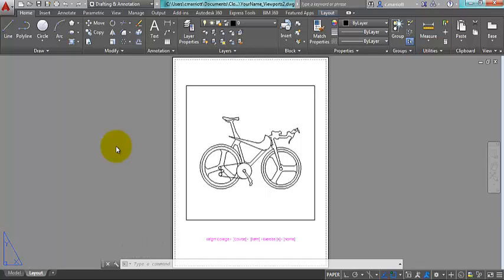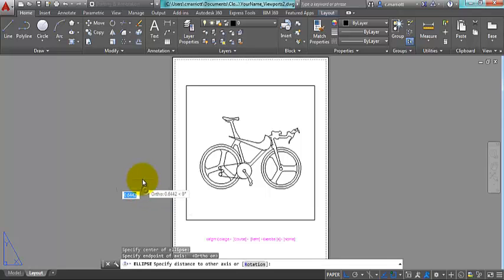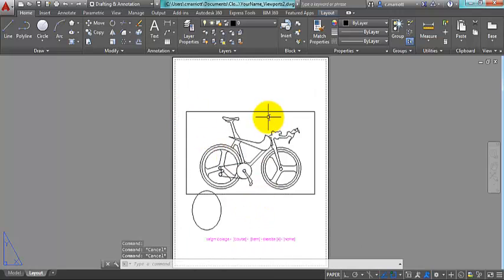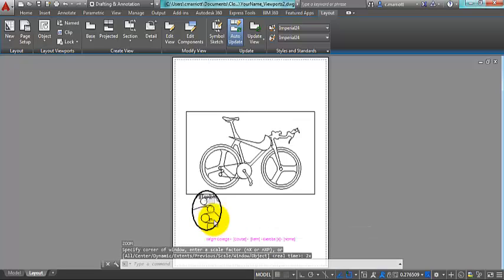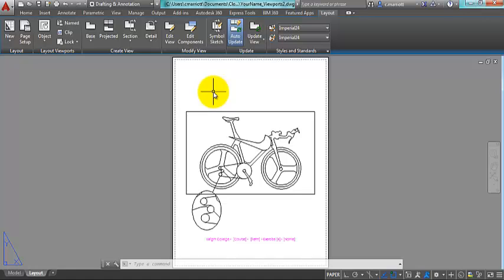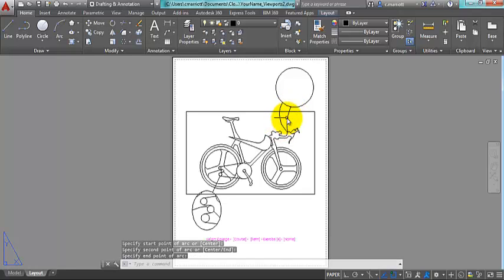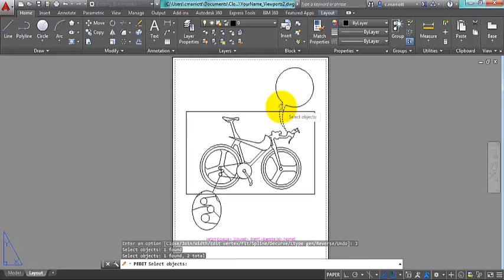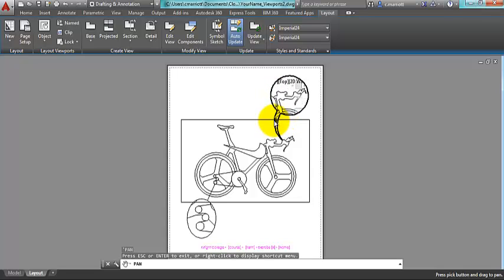Making Viewports from Objects in Autocad